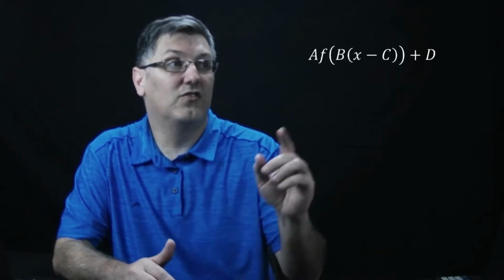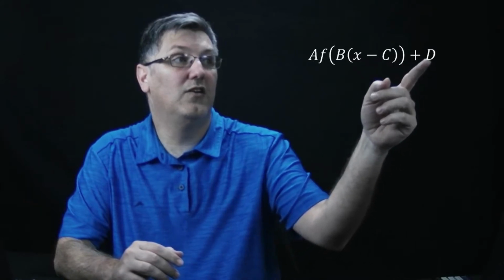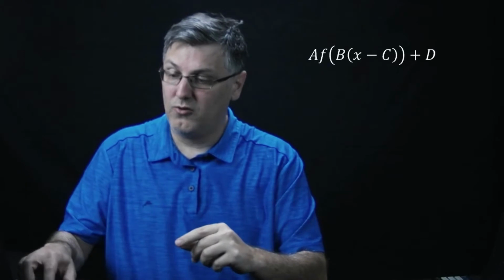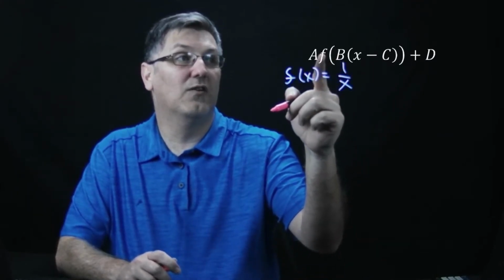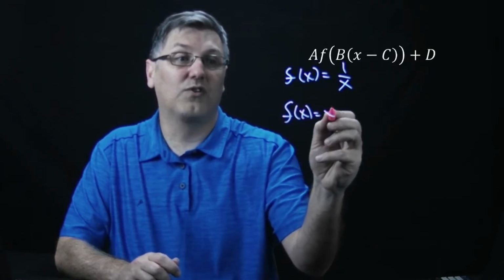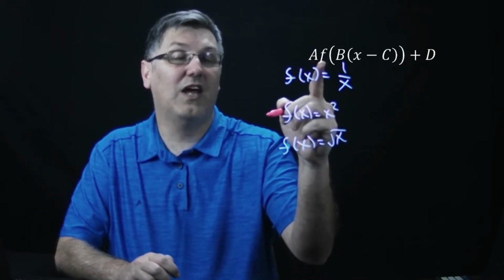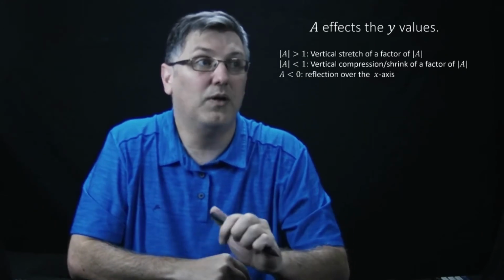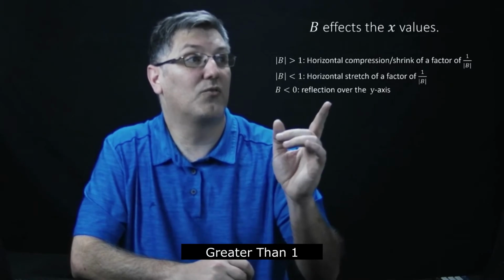Transformation with Generic Notation